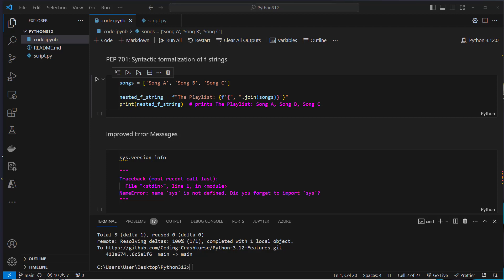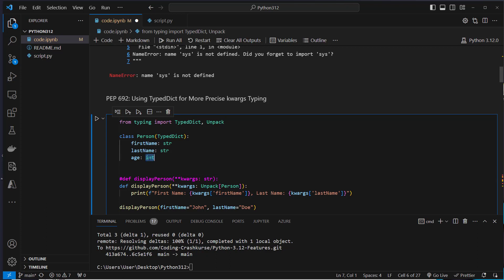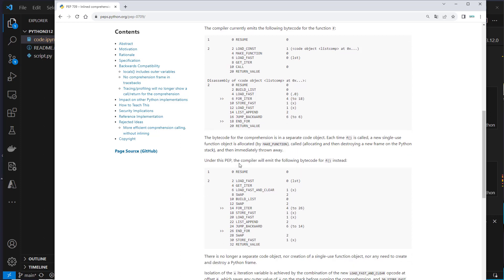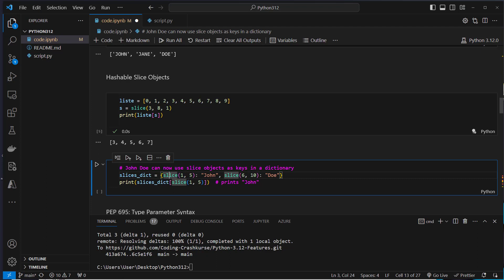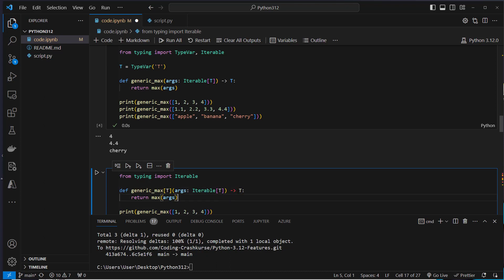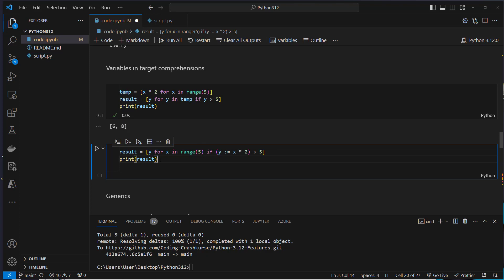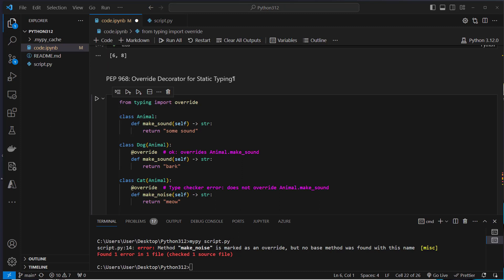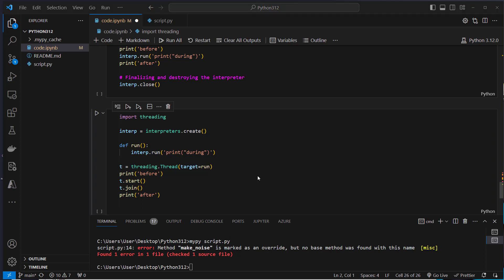Python 3.12 is OUT - New Python Features in Detail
Sure, here's the translation of the provided German text to English:

Python 3.12 was released on October 2nd. There are some new features, ranging from helpful to GAMECHANGER. I'll show you the most important and useful innovations.

Timestamps:
0:00 Nested F-Strings
1:06 Improved Import Error Messages
1:21 TypedDict for Kwargs (Annotations)
2:03 SyntaxWarning
2:27 Comprehension Inlining
3:37 Hashable Slice Objects
5:08 Generics
6:36 Variables in target comprehensions
7:58 Override Decorator
9:02 Subinterpreters and the GIL